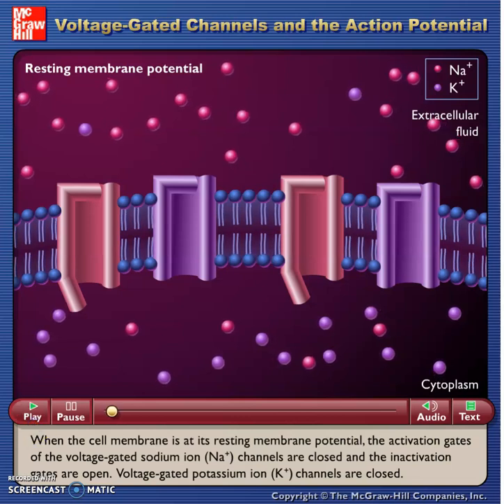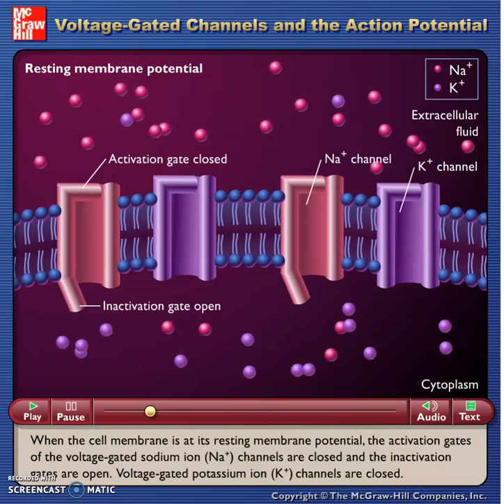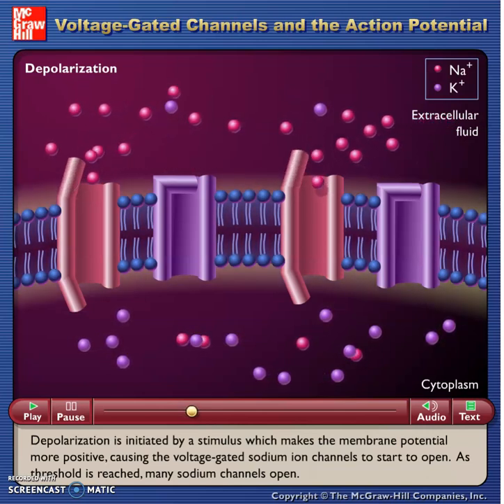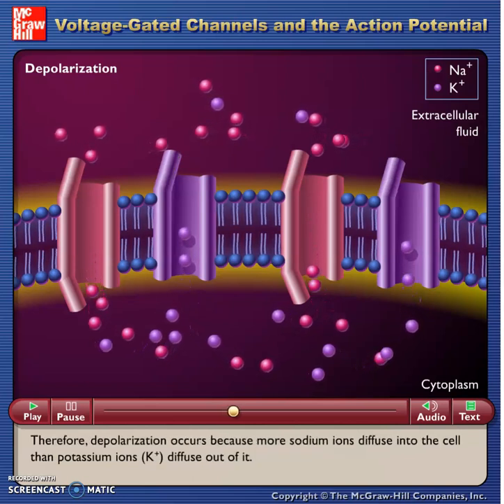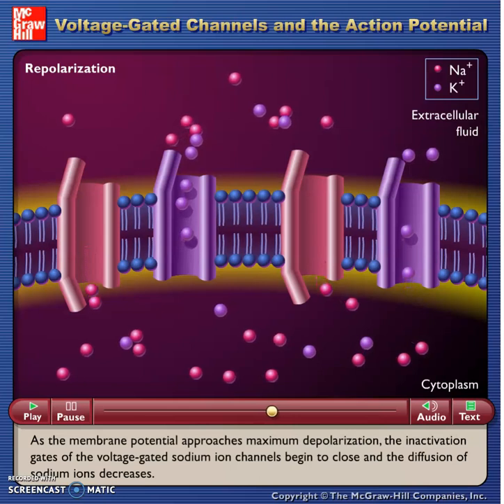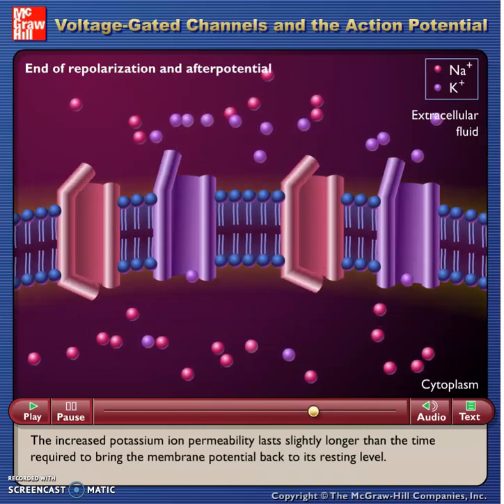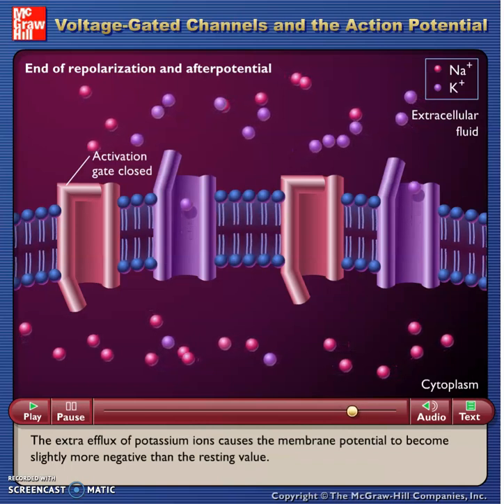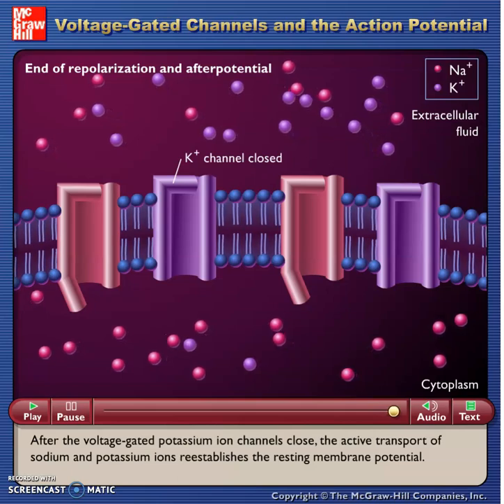McG-H - Voltage Gated Channels and the Action Potential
Flash Video - McGraw Hill - Voltage Gated Channels and the Action Potential